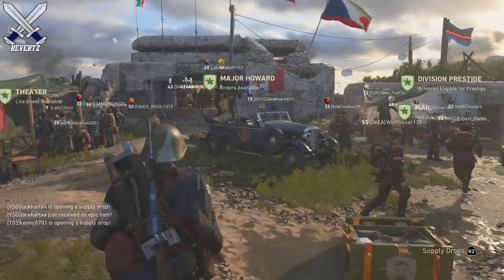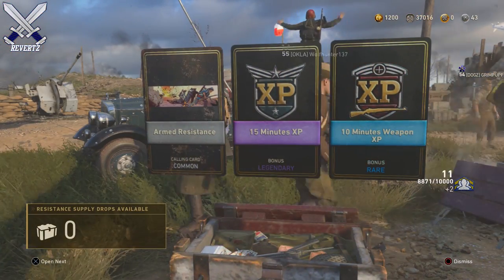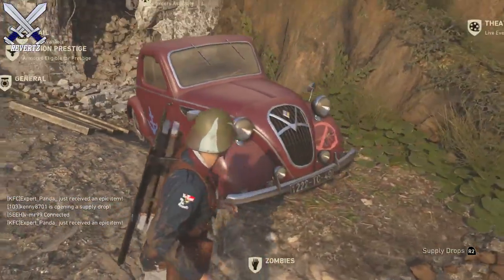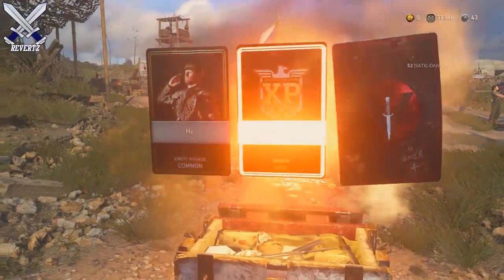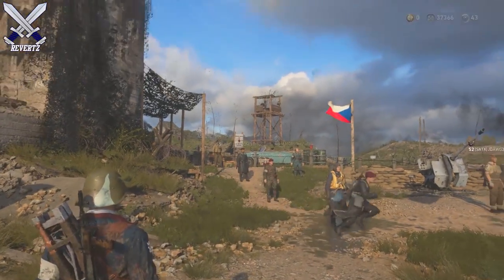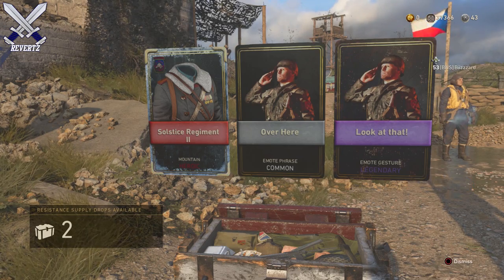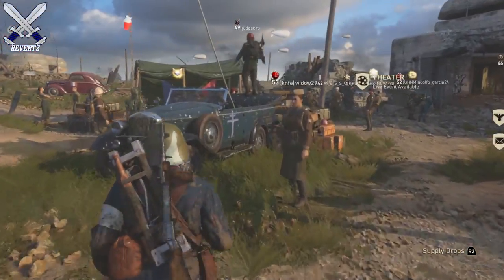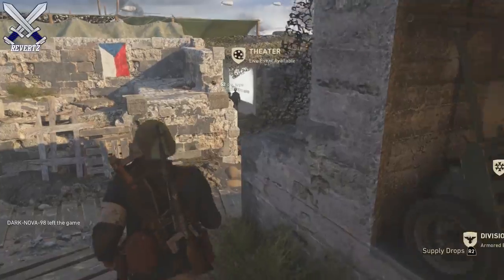Call Of Duty: WWII "Resistance" Supply Drop Opening + Headquarters Showcase!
Call Of Duty WWII new update that made the resistance event is here! In this video I opened up a few resistance supply drops with some sad results needless to say and I give you guys a quick tour of the headquarters with the viva la resistance theme! Let me know your thoughts about this in the comments also drop a like if you enjoyed and subscribe for more call of duty WWII tips and tricks, news, and more

● Call Of Duty World War 2: NEW "Resistance Event" COMING - NEW DIVISION, WEAPONS, SUPPLY DROP, & MORE